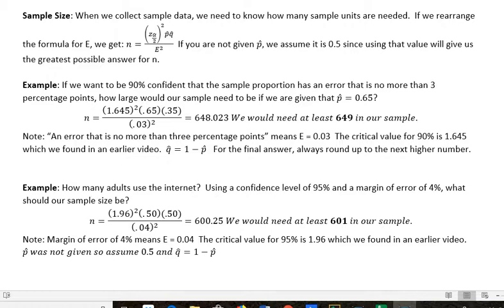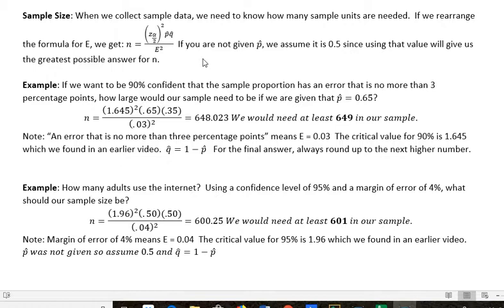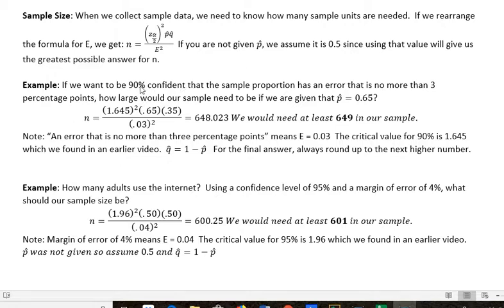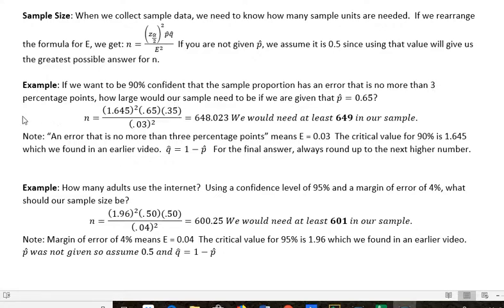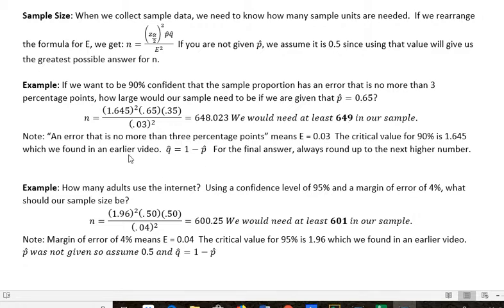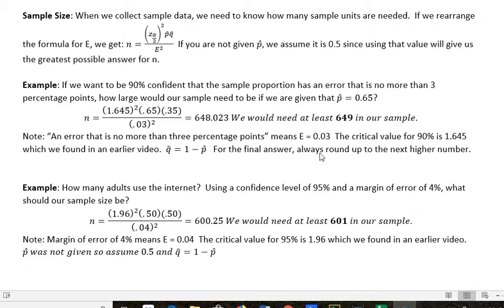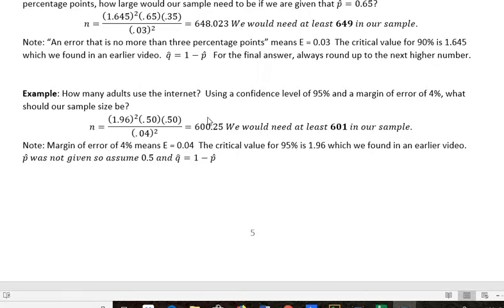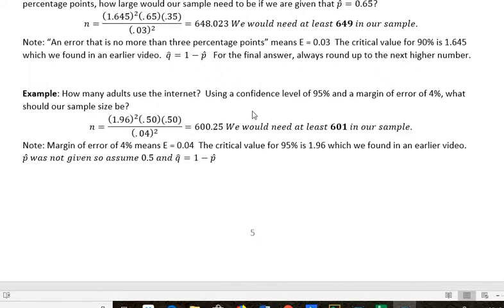Statistics: Determine Sample size when using proportions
Given the margin of error, confidence level, and maybe the sample proportion, determine the minimum sample size needed.